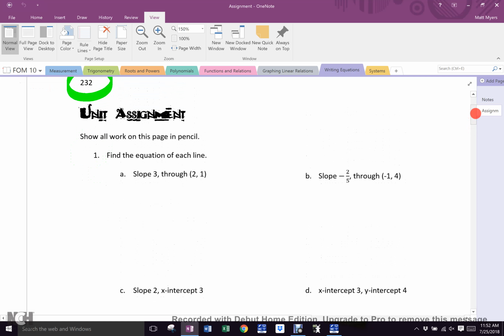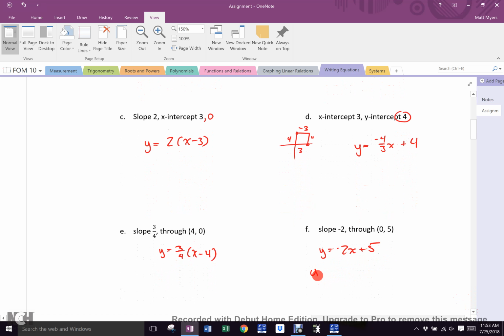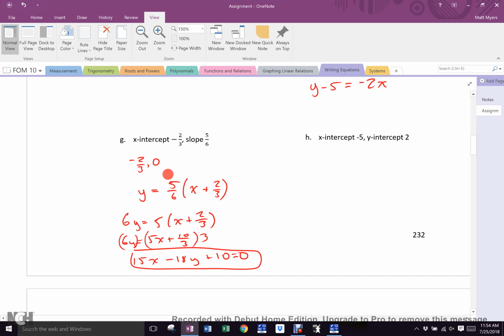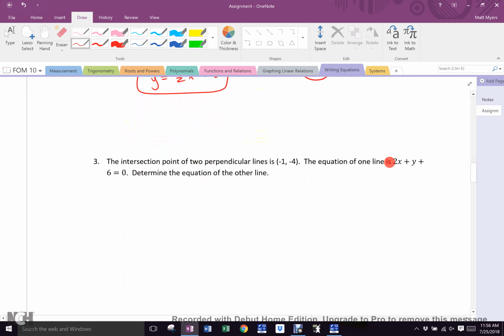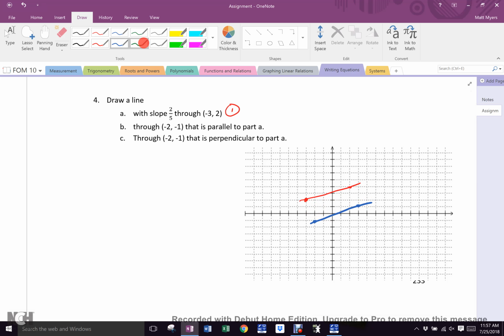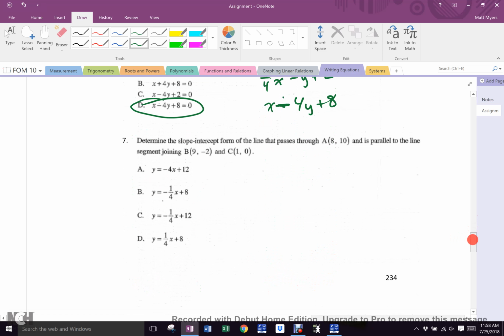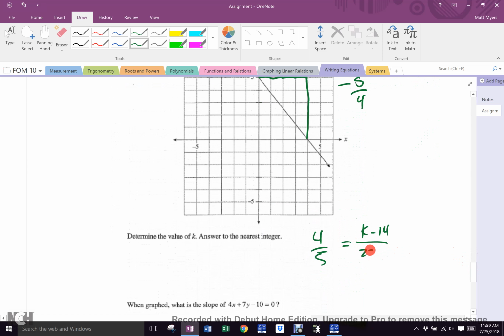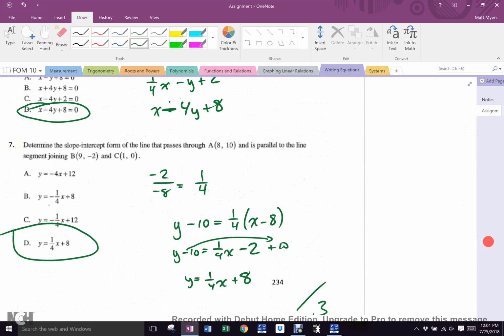July 25 Writing Equations Assignment Key